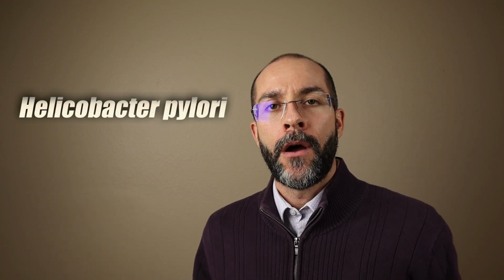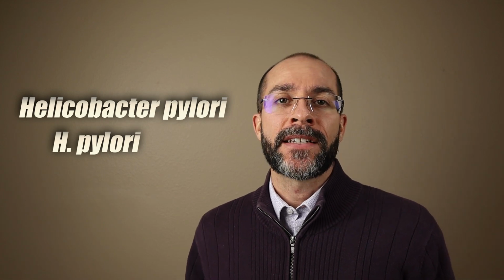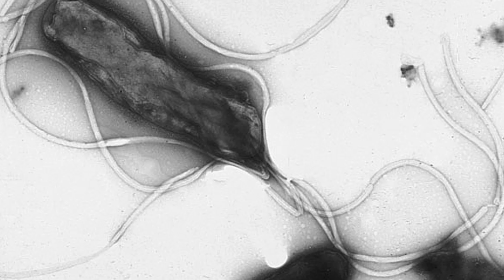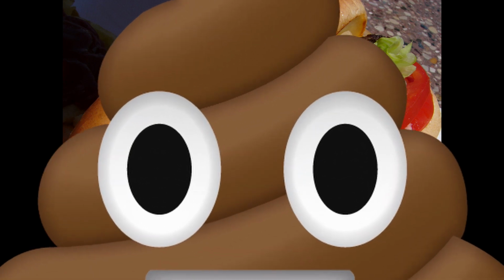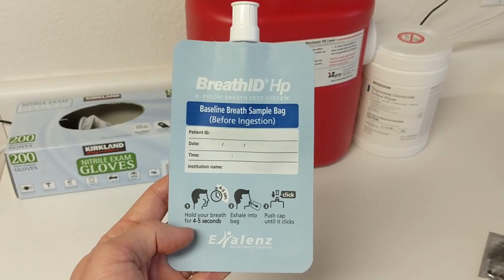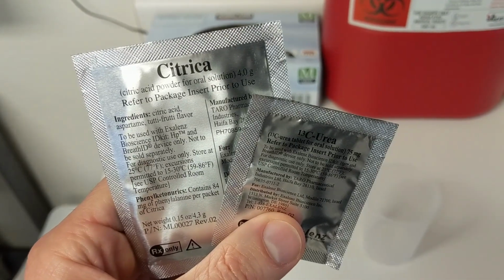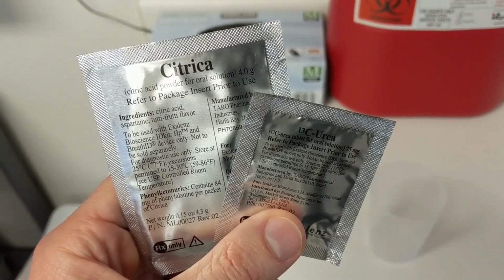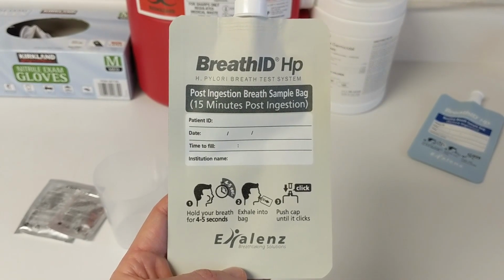H. pylori Breath Test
The H. pylori breath test is one diagnostic test to ask your doctor about in order to determine if your indigestion is caused by H. pylori.

1. Dr. Bryan Dzvonick, ND earned a Doctor of Naturopathic Medicine degree from Southwest College of Naturopathic Medicine in Tempe AZ in 2011. He is licensed to practice Naturopathic Medicine in the state of CA where he currently sees patients at his practice, "California Naturopathic Clinic". The information presented should not be used to self-diagnose and it is not a substitute for a medical evaluation by a healthcare professional. Statements made on this video are not intended to diagnose, treat, cure or prevent any disease. This video does not create a doctor-patient relationship between Dr. Dzvonick and you. Seek advice from a physician or other qualified health care provider before making changes to your medical treatment plan. Dr. Bryan Dzvonick, ND and California Naturopathic Clinic are not liable or responsible for any information or products you receive through this video.
2. As an Amazon Associate I earn from qualifying purchases meaning if you click on one of the Amazon product links in this description and you purchase an item (or items), I (Dr. Bryan Dzvonick, ND) receive a commission from Amazon and this does not affect the price you pay for the item(s).